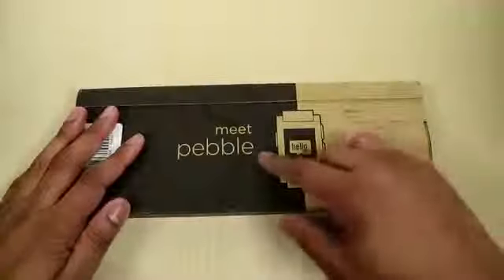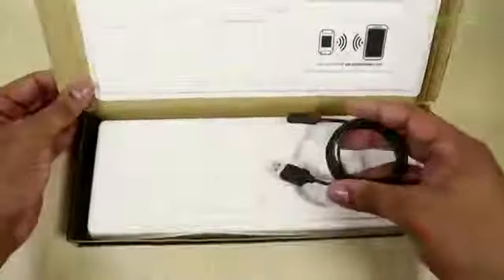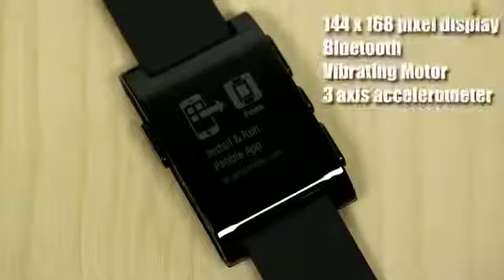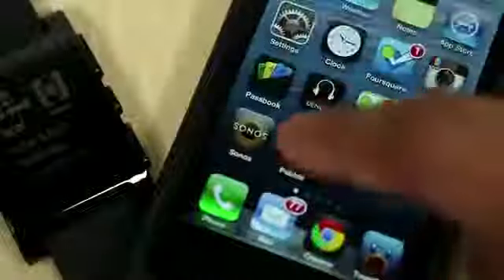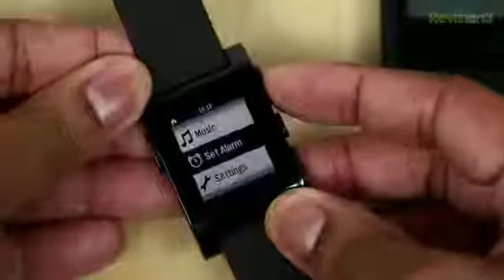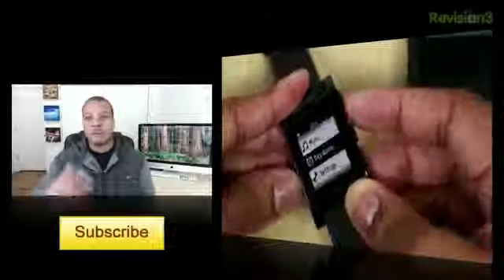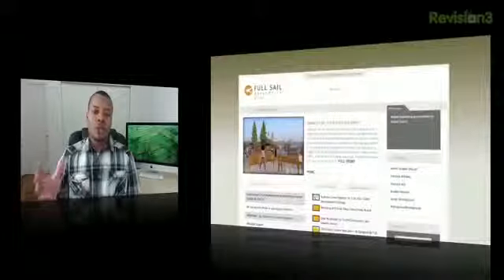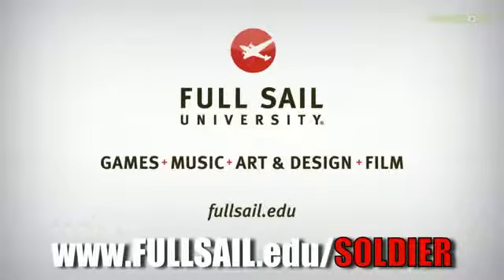Pebble Smartwatch Unboxing (Ios Android).mp41367